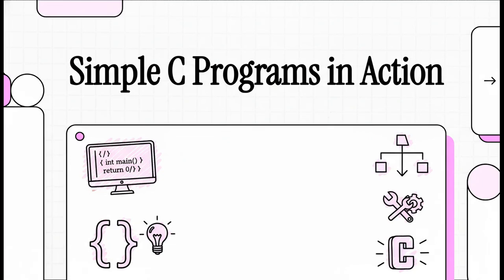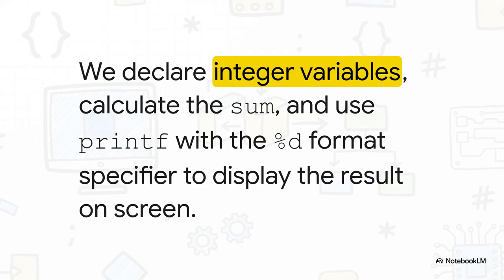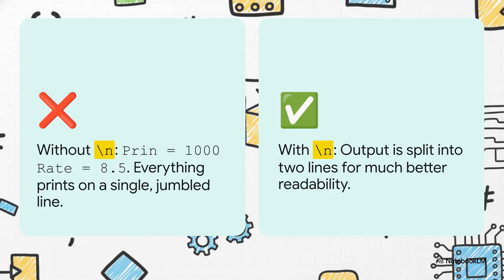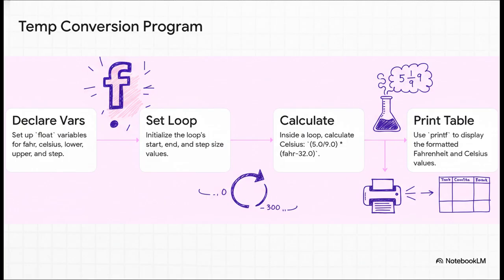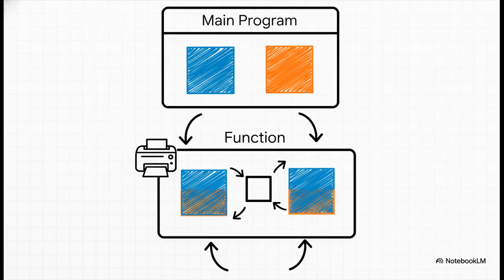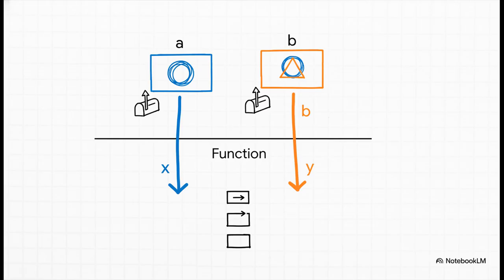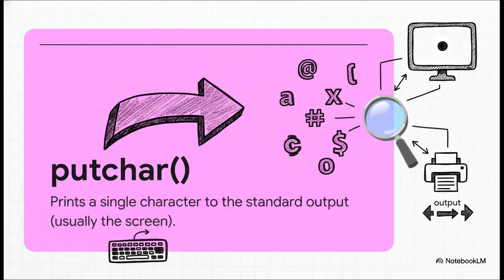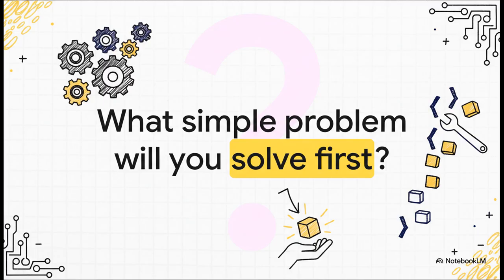1.8 Simple C Programs | Simple Programs You Must Practice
💻🧪 Simple C Programs – Practice-Oriented Learning

Learning C programming becomes easy only when you practice writing programs.
This video demonstrates simple yet important C programs commonly used in labs, exams, and real-life computations.

🎯 What you’ll learn in this video:

✅ Arithmetic Programs

✅ Temperature Conversion

Celsius to Fahrenheit

✅ Swapping Two Numbers

Using temporary variable

Understanding logic clearly

✅ Area & Volume Calculations

Area of rectangle and circle

Volume of cube and cylinder

✅ Escape Sequences

\n for new line

\t for tab space

Improving output formatting

✅ Character Input & Output

Using getchar() to read a character

Using putchar() to display a character

Handling single-character input

for more hands-on C programming practice videos.